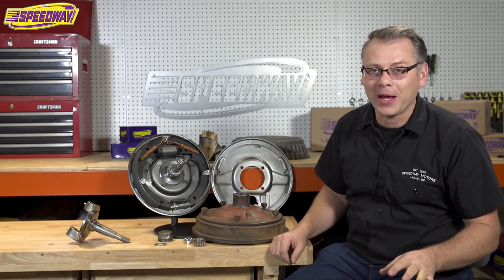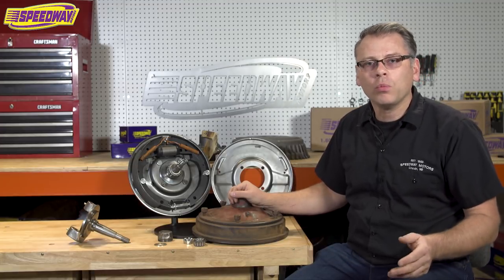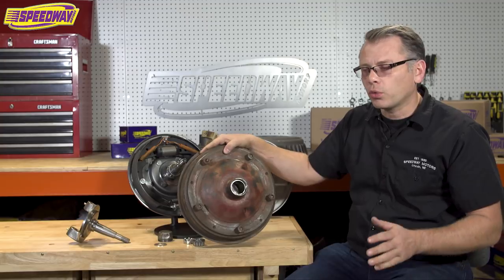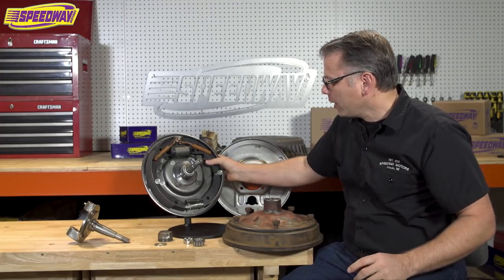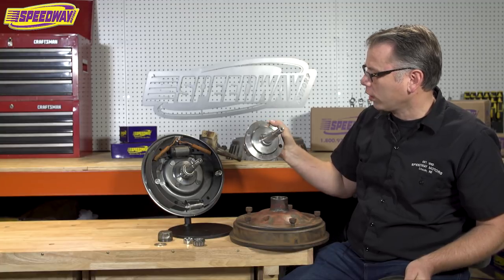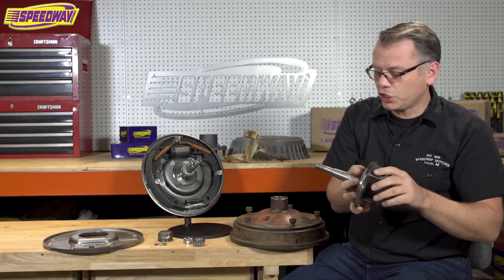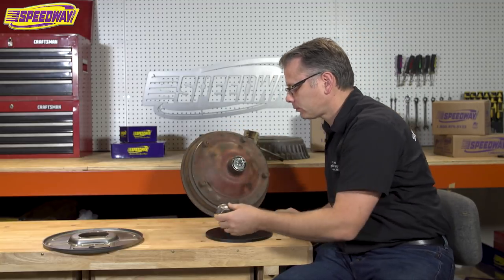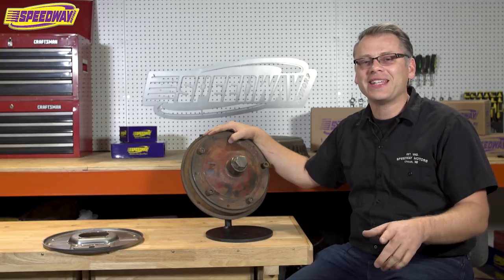Speedway Tech Talk - Early Ford Wide-5 Drums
Tim answers the frequent question of which drum brakes can be used with Speedway’s Bendix Style Brakes. If you would like to learn more about the self-energizing aspect of the backing plate, Tim explains in further detail in his Speedway Tech Talk - Ford Juice Brakes Versus Self-Energizing Brakes.

In this video, Tim explains how Wide 5 brake drums work in this set up. Whether you are part of the resurgence of people wanting to run these on their hot rods or your ride originally had these and you want to keep them while upgrading – this is a great way to get more stopping power.

Tim's demonstration will help you install this set up with ease.